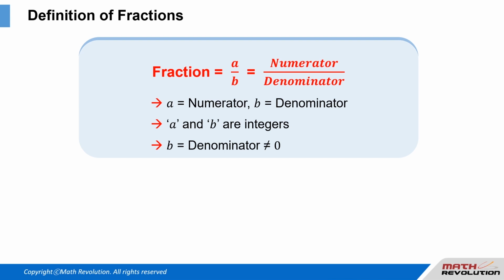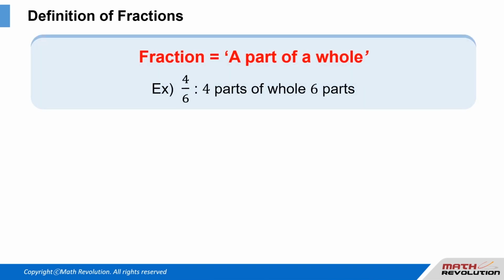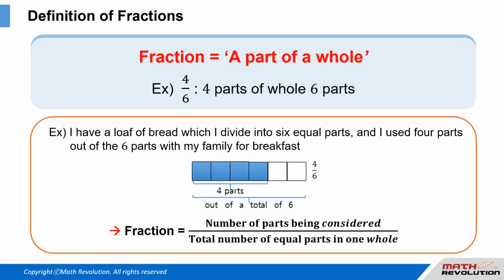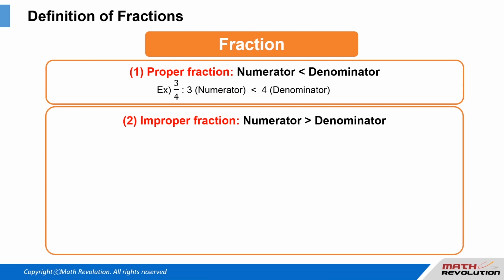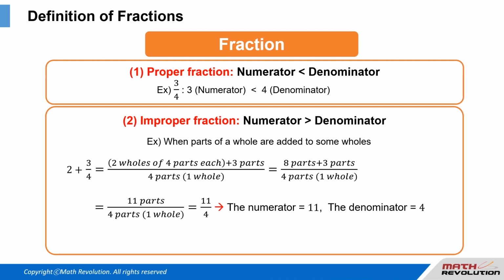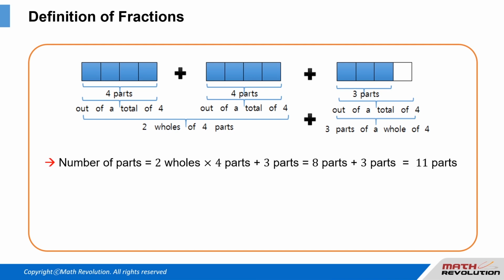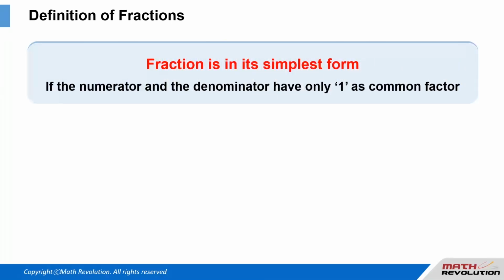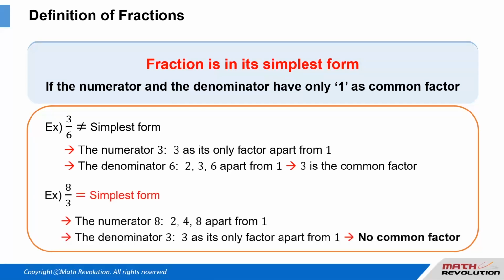H1. Definition of Fractions